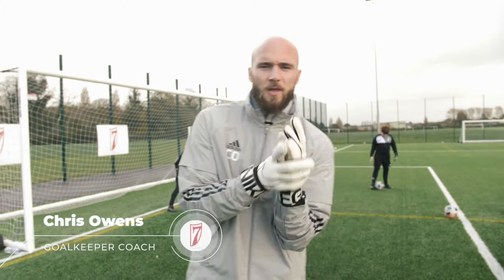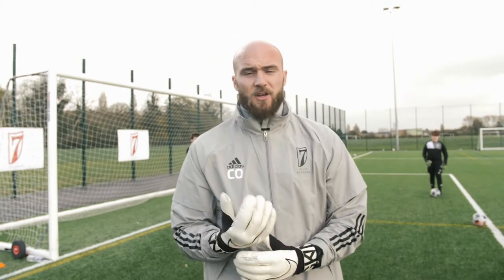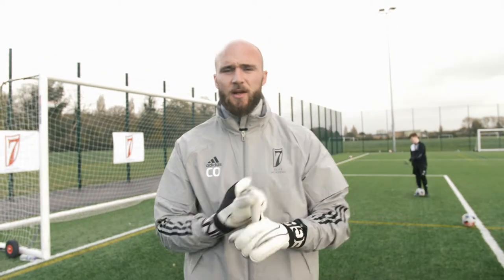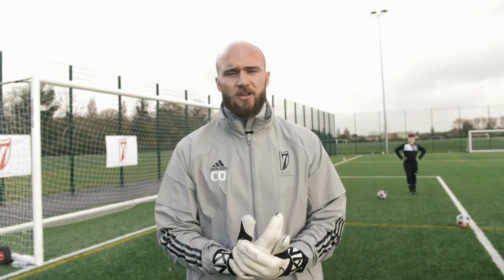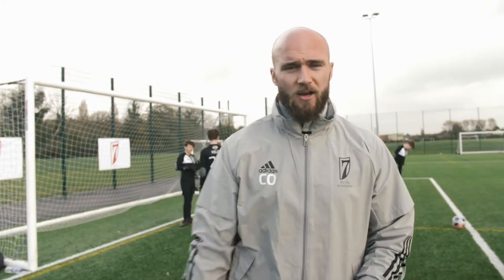7 Elite Academy Goalkeeping Masterclass with Chris Owens - Number Four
COACHING 🇬🇧🇺🇸🇹🇿 We've teamed up with our new Head of Goalkeeping, Chris Owens, to produce a series of video tutorials 🙌

This week, the FOURTH in our series takes a look at defensive situations 👊